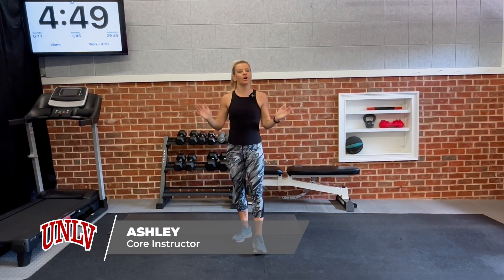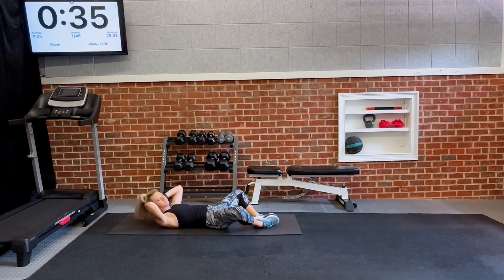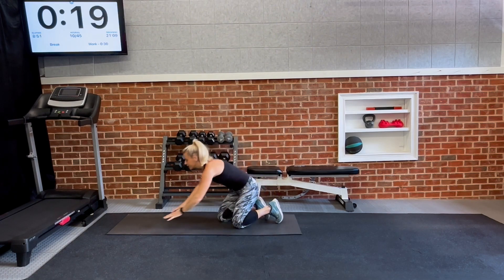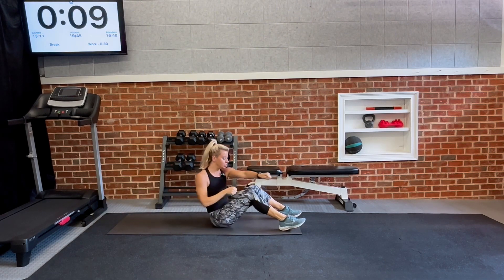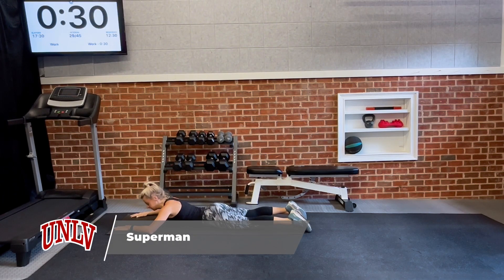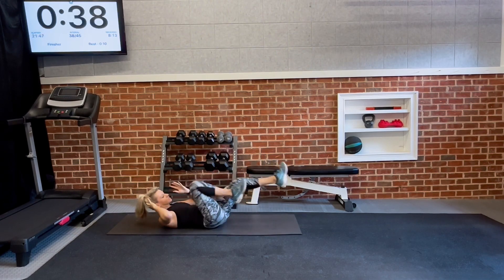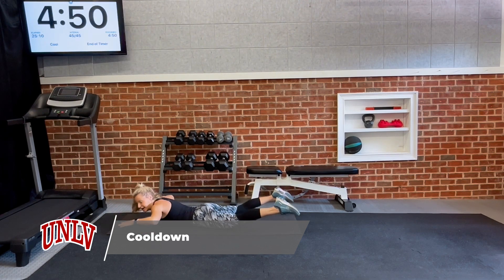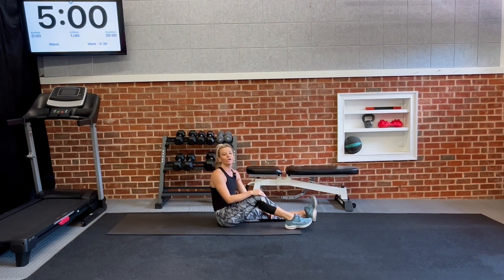Ashley- Ab Burnout (Week 7) (Summer 2024)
Ready for the ultimate ab challenge? Join us for a 30-minute Ab Burnout workout that will leave you feeling the burn! 4 intense sets of ab exercises. Each set: 4 minutes of nonstop core action.  Plus, a killer finisher to wrap it up!

Bring the class experience with you wherever you are. Enjoy convenient and flexible virtual workouts anytime, at your pace and on your terms- for free!